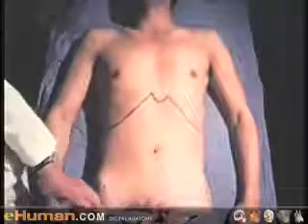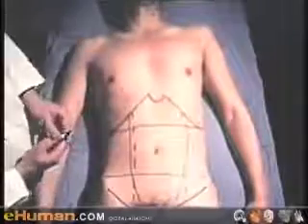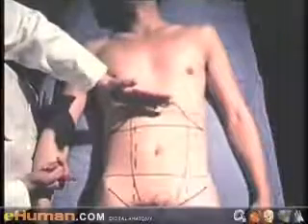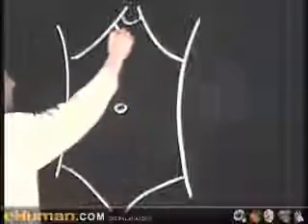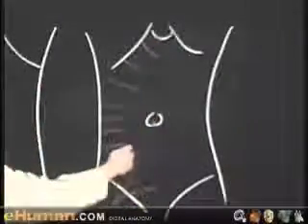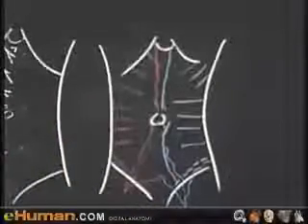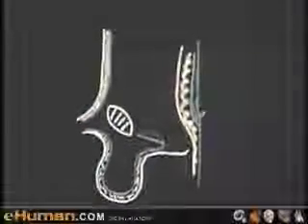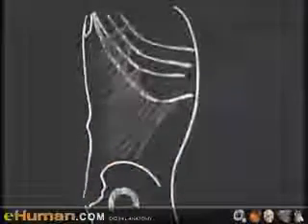Anatomy of the Human Abdominal Wall 12www anyvideodownload com